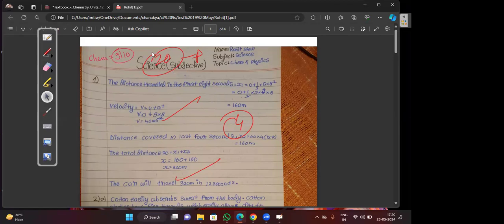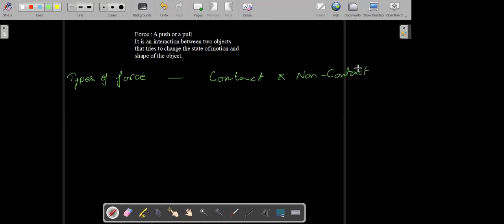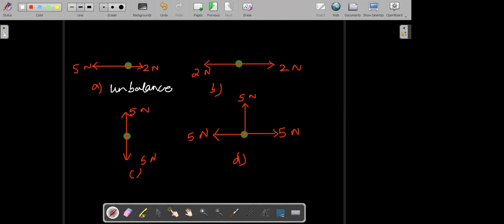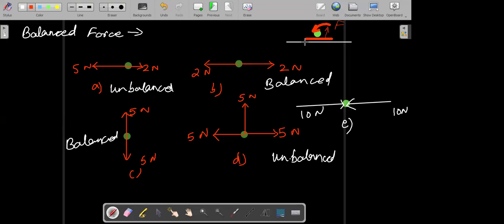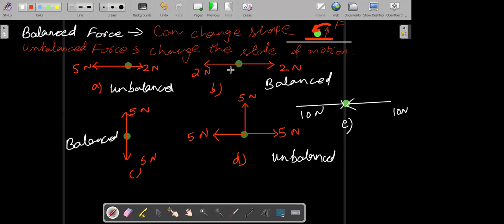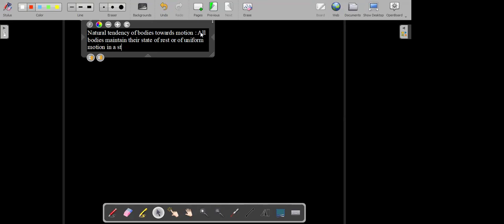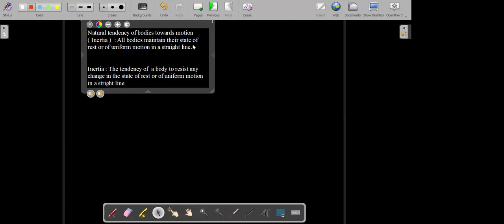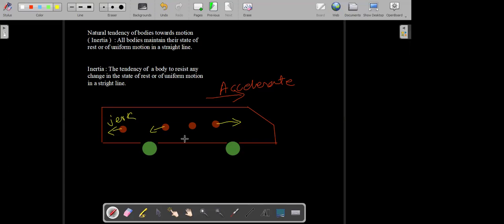Force L1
Achievements
1) All India first rank in math test conducted by WeXL
2) All India 4th rank in Steam Odyssey competition conducted by Times group
3) Chanakya Tutorial has been ranked number 1 IIT-JEE coaching by WAC
4) Mentor of AIR 107 JEE advanced.